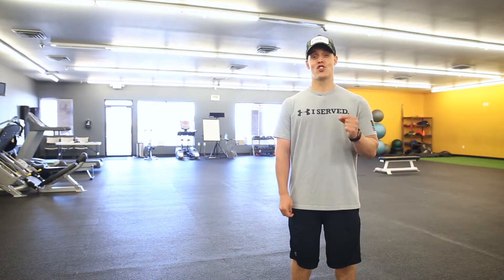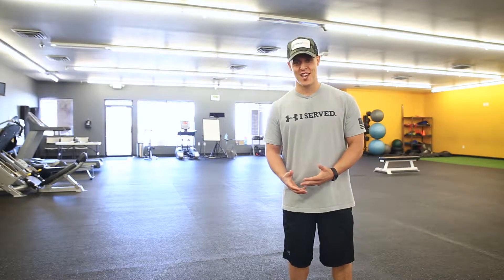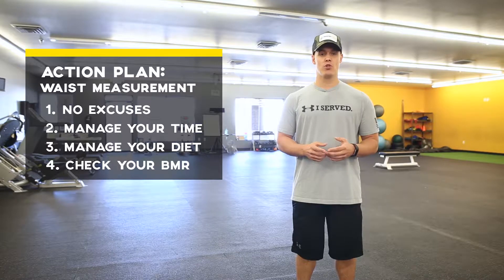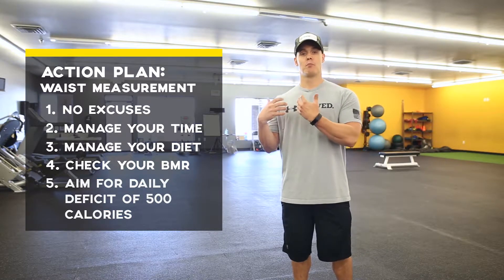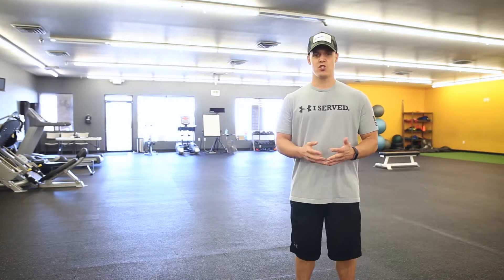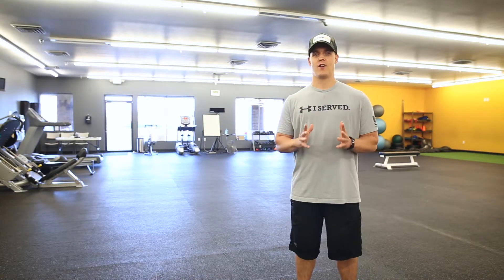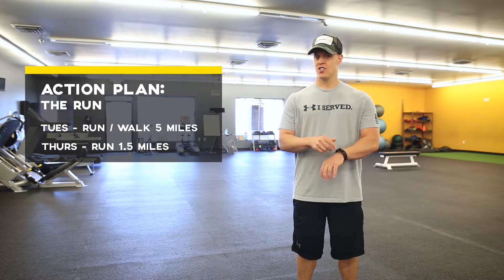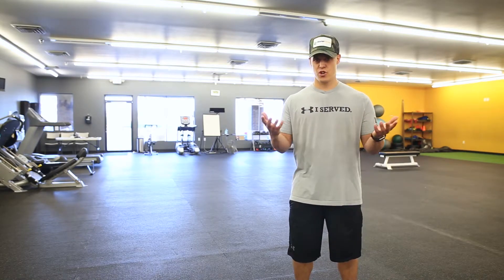How to Pass Your United States Air Force Physical Fitness Test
Brian Stecker, owner of Boomer Fitness in Vancouver WA, shares some tips along with a great action plan to help you pass your United States Air Force Physical Fitness Test.  If you want to make sure you'll pass your PT test, don't miss this video!